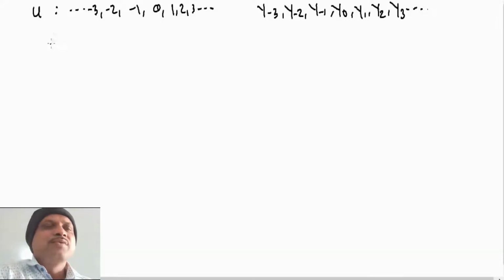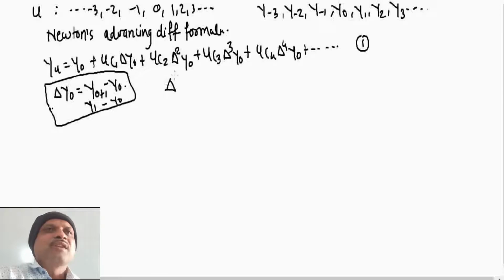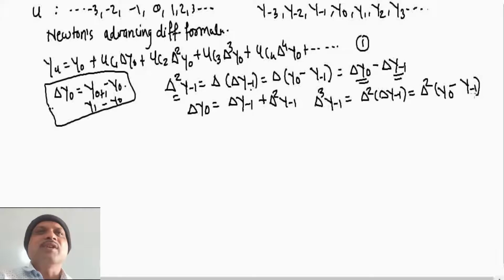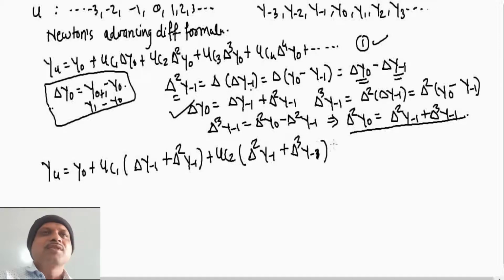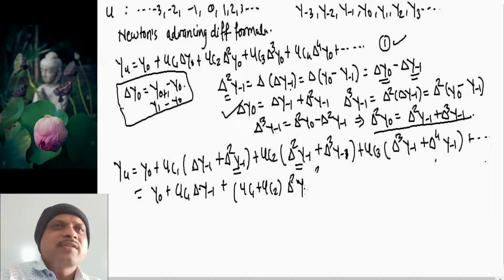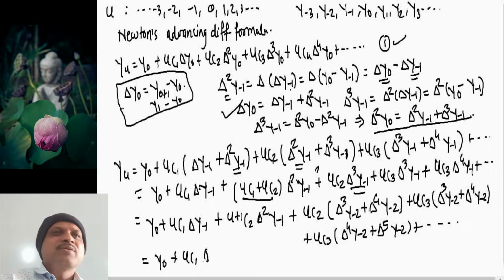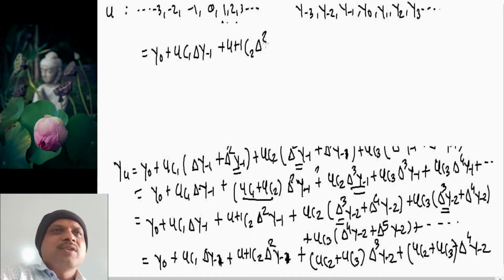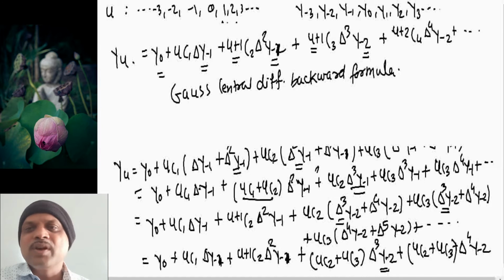Numerical Analysis L# 24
Gauss's backward formula for equal interval is derived